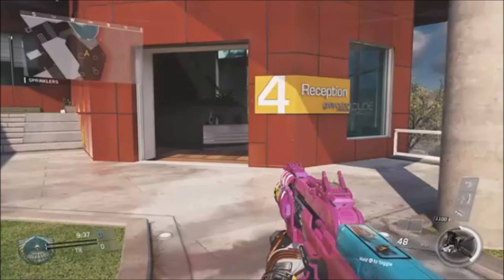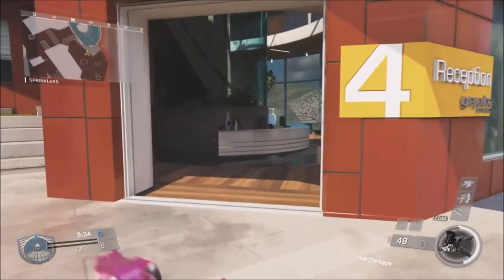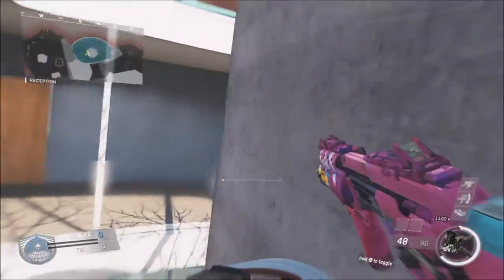SECRET WALL RUNS ON GENESIS!!!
We are excited to bring you brand new content with all of our content directors.